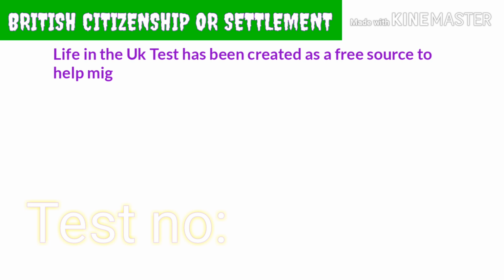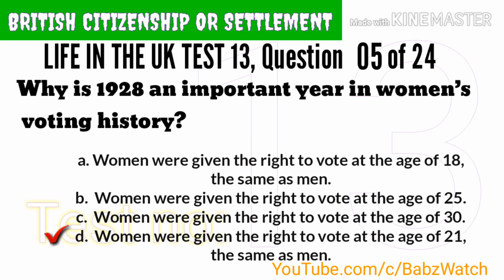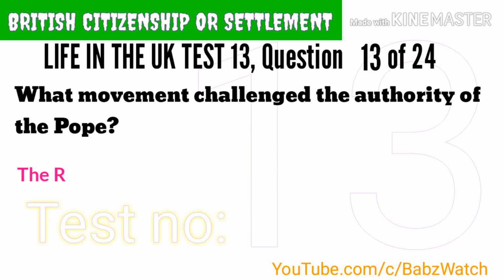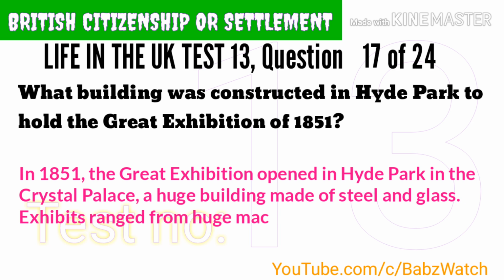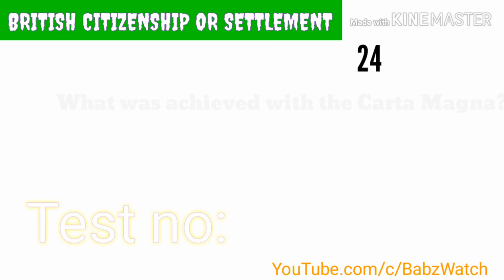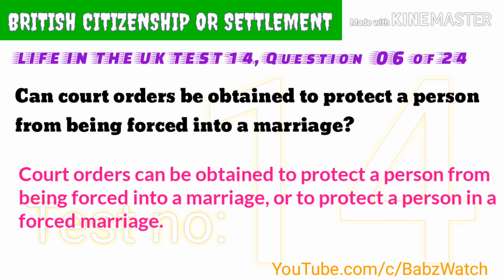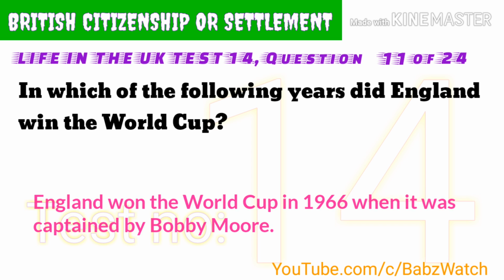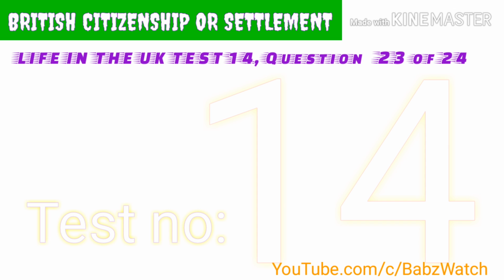Life in the UK test, Exam 13/14, Real Questions abd Answers, First time pass, practise,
This life in the UK Test is provided to familiarise you with the permit of the official test. You are advised to study the learning material in the official handbook before attempting the test. The test consists of 24 questions and you need to answer at least 18 correctly to pass in 45 minutes.If you haven't yet prepared for your test, Click the button to play and watch the test , you need to take this test as part of your application for British Citizenship or settlement in the UK.
Please mention in the comments below if you are benefiting from this videos. Your response will be much appreciated
 many thanks